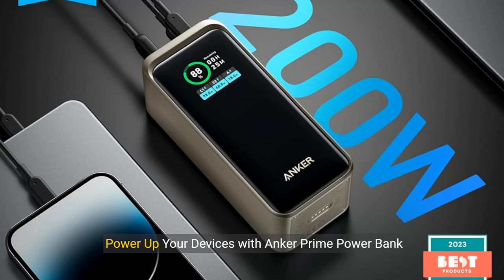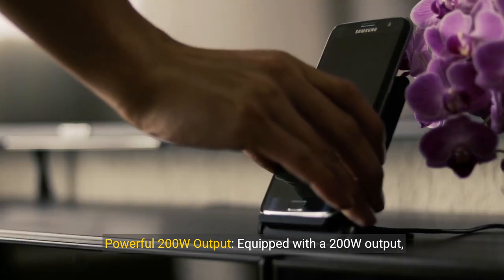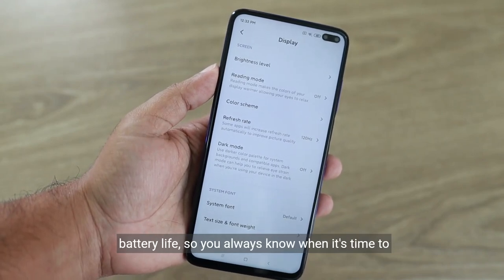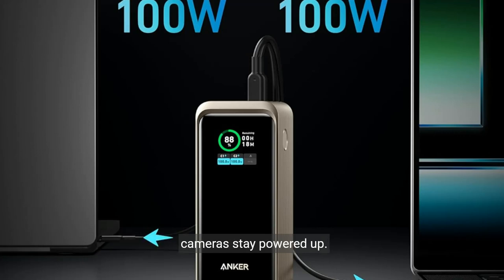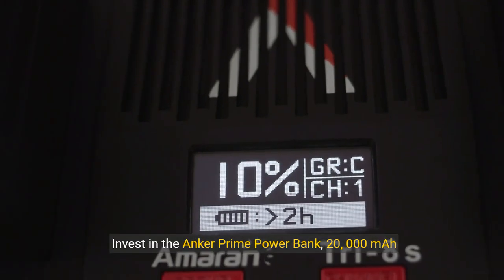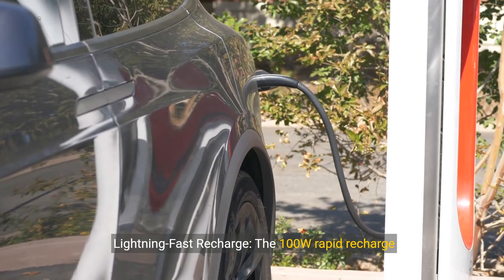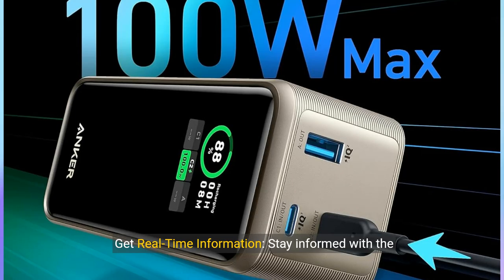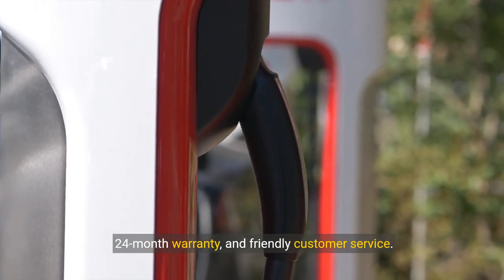Anker Prime Power Bank Your Ultimate Portable Cha 2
0:00
[Intro]
0:04
Power Up Your Devices with Anker Prime Power Bank
0:07
Introducing the Anker Prime Power Bank, 20, 000 mAh Portable Charger your ultimate solution for keeping your devices charged and ready wherever you go. Designed with cutting-edge technology and unmatched versatility, this power bank ensures that you never run out of power when you need it the most.
0:25
Key Features:
0:27
1. Massive 20, 000 mAh Capacity: With a high-capacity battery, the Anker Prime Power Bank can charge your devices multiple times over. Whether you’re on a long trip, a busy workday, or an outdoor adventure, stay powered up without worry.
0:42
2. Powerful 200W Output: Equipped with a 200W output, this power bank can handle multiple devices simultaneously, from smartphones to laptops. It's perfect for charging high-demand devices like the MacBook or Dell laptops efficiently and quickly.
0:59
3. Smart Digital Display: Keep track of your power levels with the smart digital display. It provides real-time information on the remaining battery life, so you always know when it's time to recharge.
1:11
4. Versatile Charging Options: Featuring 2 USB-C ports and 1 USB-A port, the Anker Prime Power Bank is compatible with a wide range of devices. Charge your iPhone 15/ 14/ 13 series, Samsung Galaxy phones, tablets, and more all at once.
1:28
5. Universal Compatibility: This portable charger is not just limited to phones and laptops. It supports a broad spectrum of devices, ensuring that all your tech essentials— from headphones to cameras stay powered up.
1:41
Why Choose Anker Prime Power Bank?
1:44
Reliability: Anker is a trusted name in power solutions, known for high-quality products that deliver exceptional performance.
1:52
Efficiency: With a combination of high capacity and powerful output, it reduces charging times and enhances convenience.
1:59
Portability: Despite its powerful features, the Anker Prime Power Bank is compact and easy to carry, making it the perfect companion for any journey.
2:08
Don’t let a dead battery slow you down. Invest in the Anker Prime Power Bank, 20, 000 mAh Portable Charger and enjoy seamless, reliable power on the go.
2:23
2:27
About this item
2:28
200W Total Output: Equipped with two high-powered USB-C ports and one USB-A port totaling 200W output, quickly charge two laptops simultaneously at 100W each for maximum efficiency.
2:42
Lightning-Fast Recharge: The 100W rapid recharge via the USB-C port enables the power bank to be fully recharged in 1 hour and 15 minutes. Note: When the power bank is fully depleted( screen inactive), the base charging will automatically shut off. Please recharge via the USB-C port first to restore base charging functionality.
3:03
Power On the Move: With a compact size of 4.9× 2.1× 1.9 inches, the 20, 000mAh power bank is designed to fit seamlessly into your bag, making it convenient for travel and ensuring you always have reliable power on the go.
3:19
Get Real-Time Information: Stay informed with the smart digital display that provides real-time information on remaining battery capacity, power input, and power output, giving you complete control and visibility over the power bank.
3:32
What You Get: Anker Prime 20, 000mAh Power Bank( 200W), 2 ft/ 0.6 m USB-C to USB-C charging cable, travel pouch, welcome guide, our worry-free 24-month warranty, and friendly customer service.
3:48
[Outro]